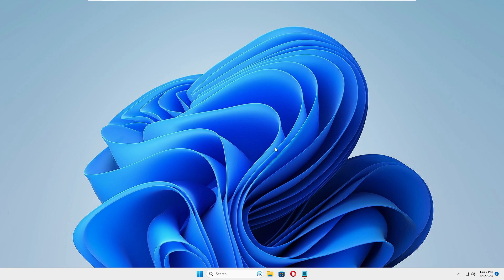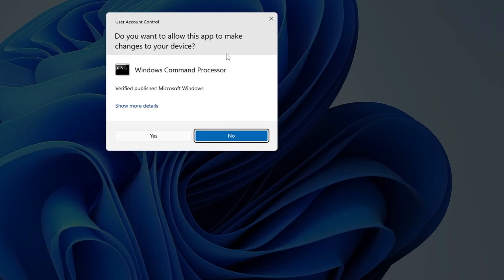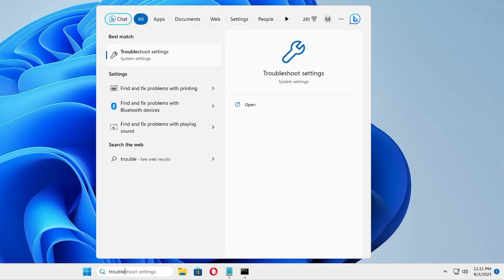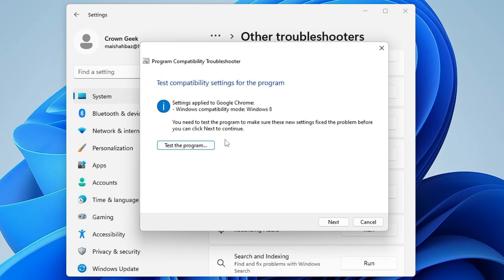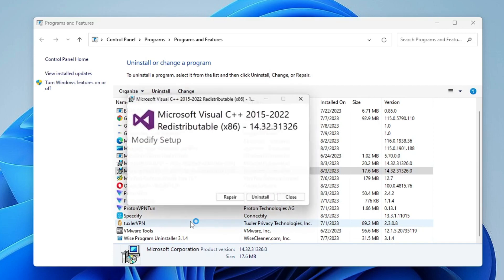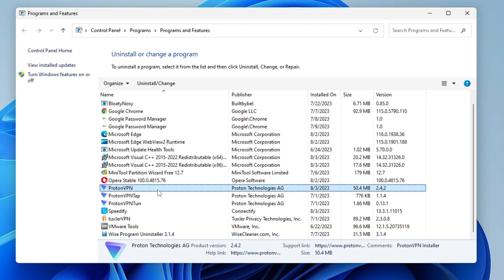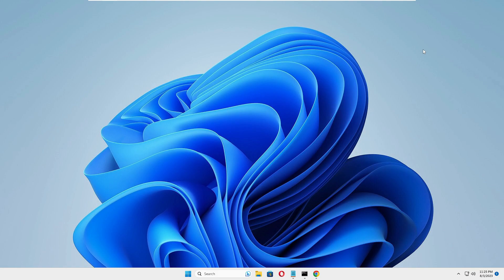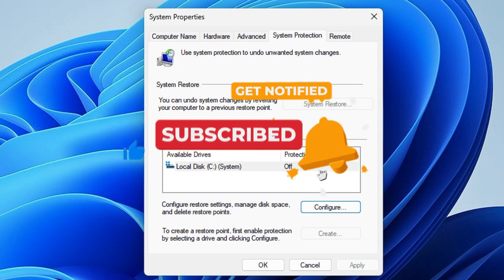[2023 FIX] "The application has failed to start because its side-by-side configuration is incorrect"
While opening any application or program on Windows 10 and 11 you may get this error message that says The application has failed to start because its side-by-side configuration is incorrect.
Check these best fixes to get rid of this problem.

Timestamps
00:00 - Useful Information
00:40 - Run DISM and SFC Commands
01:30 - Troubleshoot Program Compatibility Settings
02:32 - Repair Visual C++
03:21 - Reinstall the problematic App with the right version (32bit or 64bit)
04:35 - Restore Computer

CMD Commands to RUN
  SFC /Scannow

☑ Watched the video!
☐ Liked?

Tags used
How do I fix this application failed to start because the side-by-side configuration is incorrect?
How do I fix side-by-side error?
What causes side-by-side configuration errors?
Why is side-by-side configuration incorrect in Photoshop?
the application has failed to start side-by-side configuration is incorrect windows 11
the application has failed to start side-by-side configuration is incorrect windows 7
how do i fix the application failed to start because its side-by-side configuration is incorrect
the application has failed to start side-by-side configuration is incorrect windows 10
the application has failed to start side-by-side configuration is incorrect visual studio 2019
the application has failed to start side-by-side configuration is incorrect msi afterburner
microsoft visual c++ red